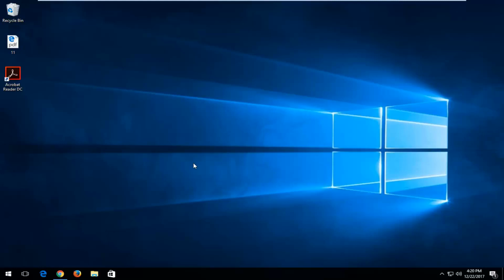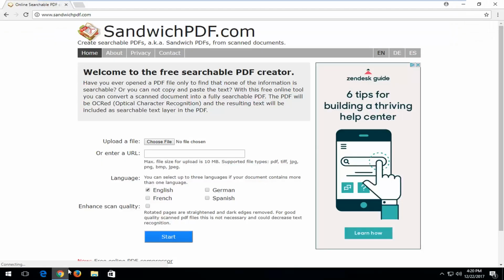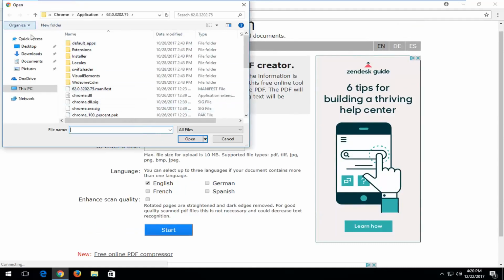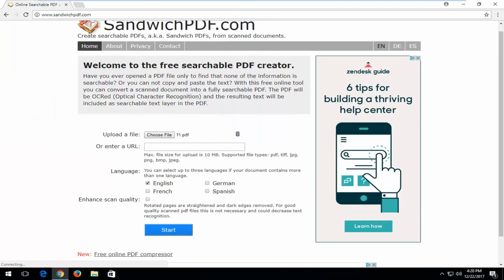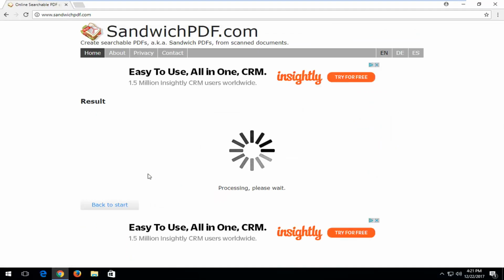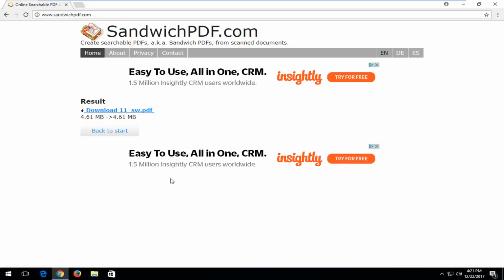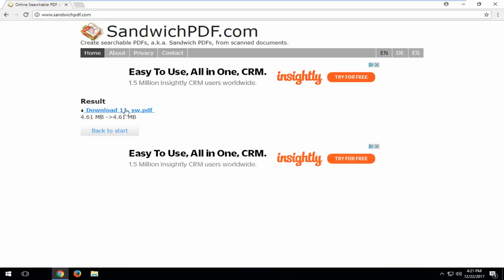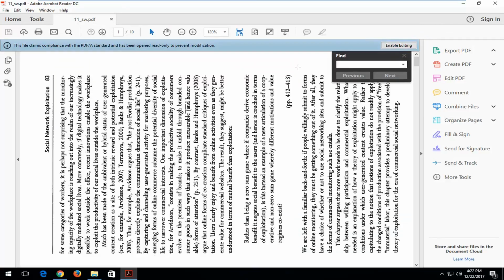How to Make Existing PDF Files Searchable [Tutorial]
Issues addressed in this tutorial:
search pdf files google
search pdf files for text
how to search pdf in google
how to search pdf file
google search pdf download
best pdf search
best pdf search engine
pdf search not working
pdf name search
pdf search option
search on pdf
search pdf windows 10